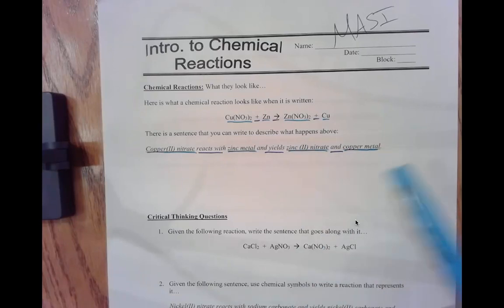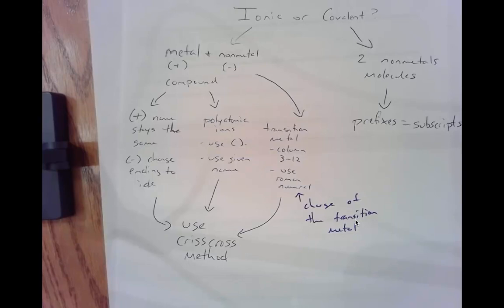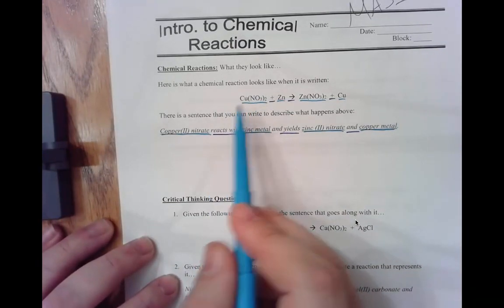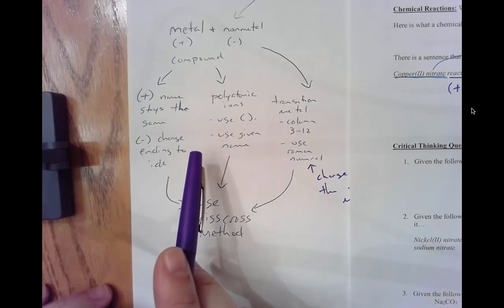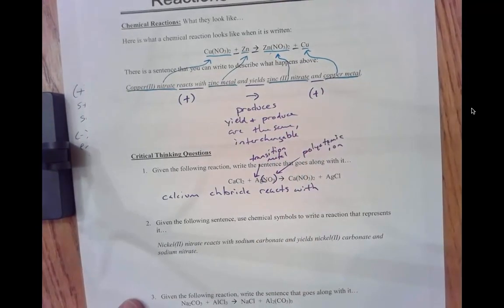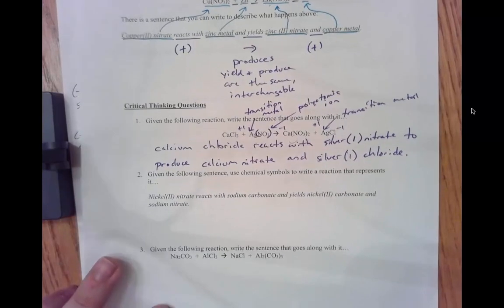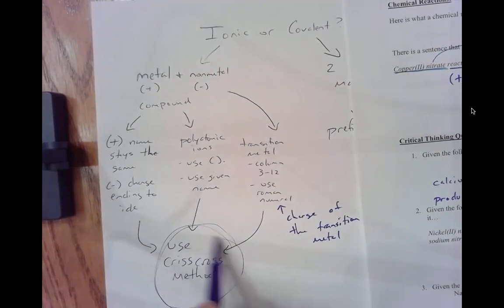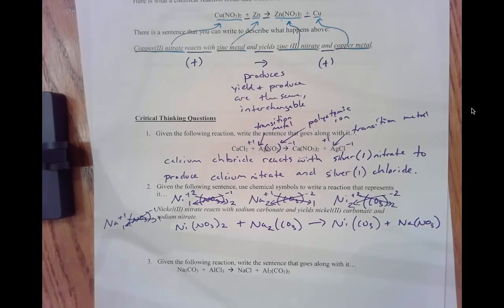Intro to Chemical Reactions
This video is designed to help you complete the Intro to Chemical Reactions note page which you can then use to complete the Chemical Reaction Word Problem note page.